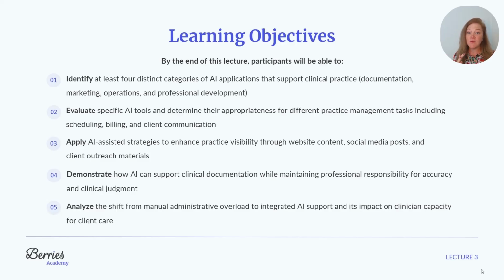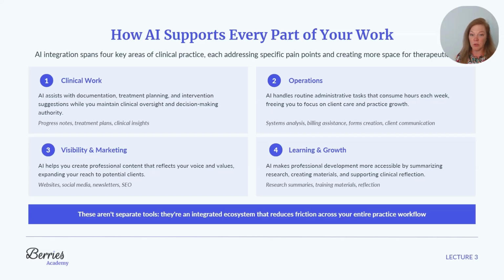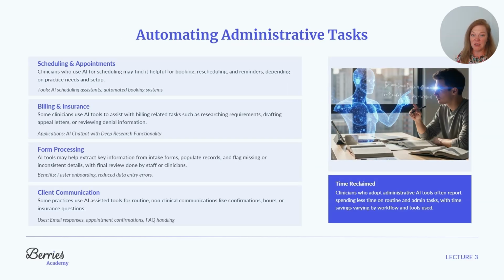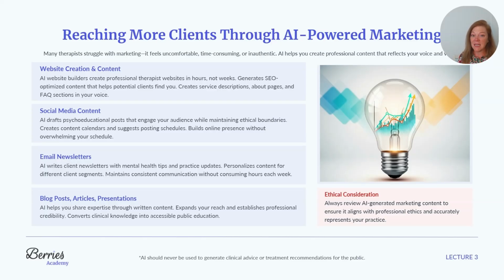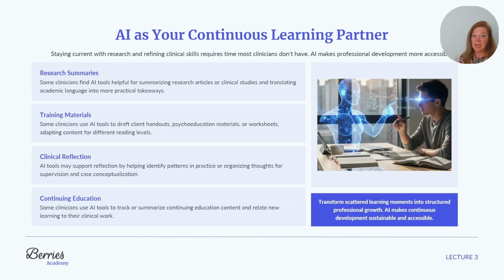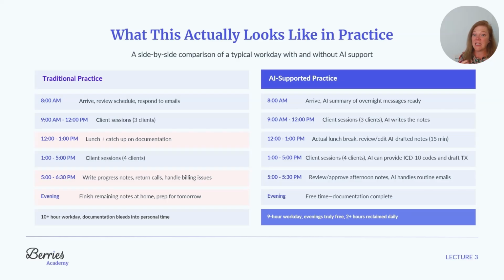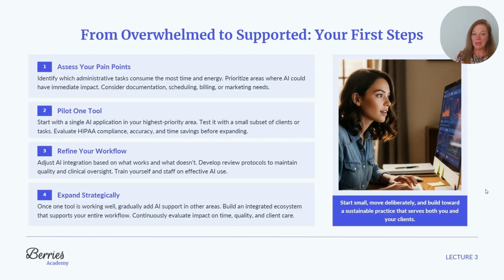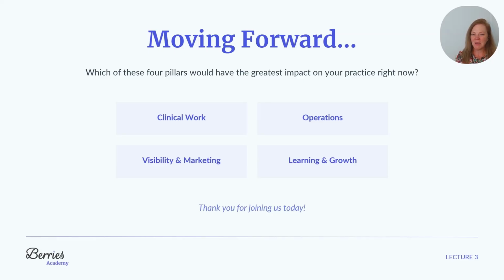The Promise of AI for Mental Health Professionals | 3# Practical Ways to Use AI in Your Practice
The administrative burden in mental health practice isn't just overwhelming, it's driving talented clinicians out of the field. In this lecture, LCSW and clinical AI consultant Kym Tolson moves from theory to practice, mapping out four concrete pillars where AI can support your work: clinical documentation, practice operations, visibility and marketing, and professional development.

Kym walks through what an AI-supported workday actually looks like, addresses the most common concerns head-on, and closes with a clear four-step roadmap for getting started, one tool, one area, at a time. Because the goal isn't a perfect tech stack. It's a practice that sustains you so you can keep showing up fully for your clients.

Presented by: Kym Tolson, LCSW, CSAC is a Traveling Therapist and Clinical AI Consultant who bridges the worlds of mental health practice and emerging technology to help clinicians work smarter, reduce burnout, and protect the human heart of therapy.

Berries Academy is a professional learning space built exclusively for mental health clinicians. We offer practical, ethics-grounded courses on AI, technology, and clinical workflows. Learn how to work smarter, stay present, and build a practice that's truly sustainable, all so you can have more time for what you love.

This course offers free NBCC CE credits for eligible participants.